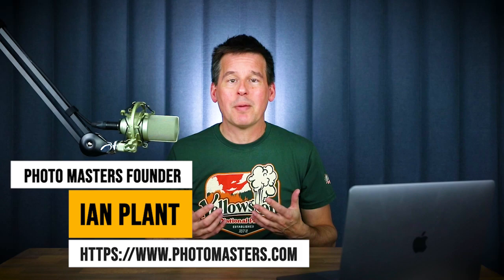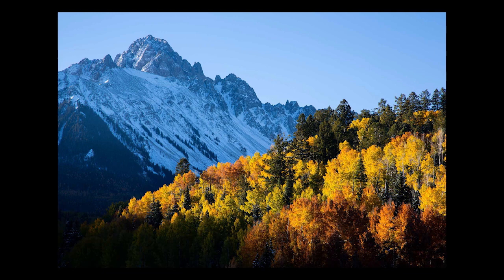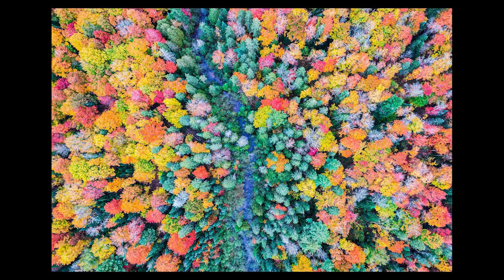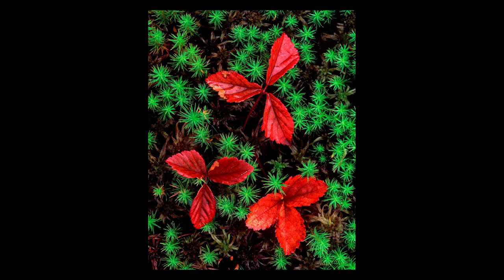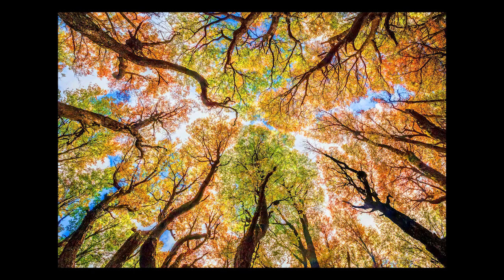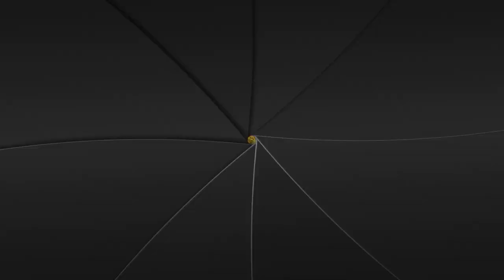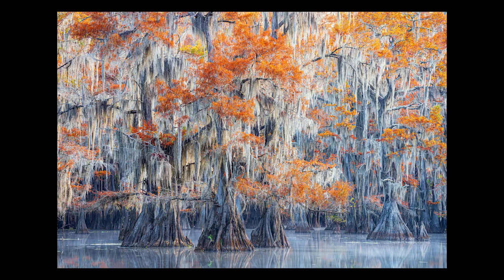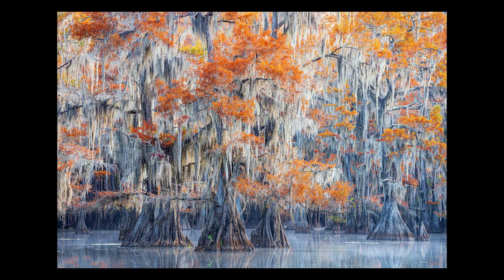Five Tips for Fabulous Fall Photos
Fall is in the air! In this video, pro photographer Ian Plant shares his five favorite tips for making fabulous fall photos. Learn more and find the links mentioned in the video